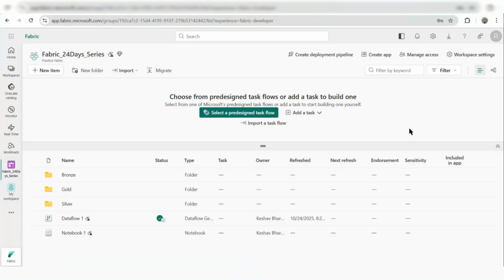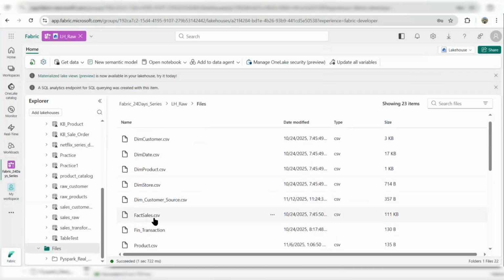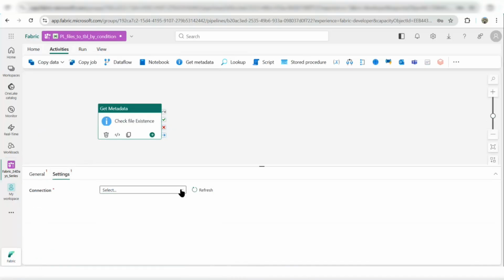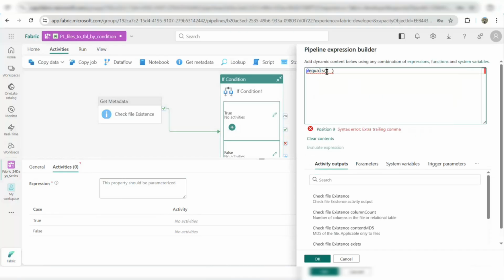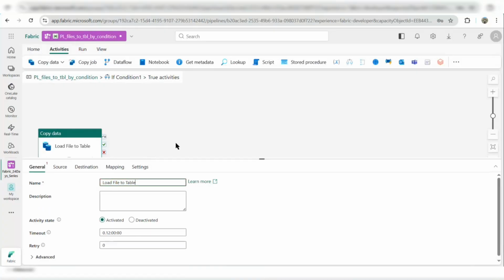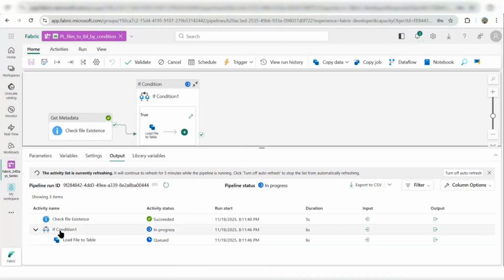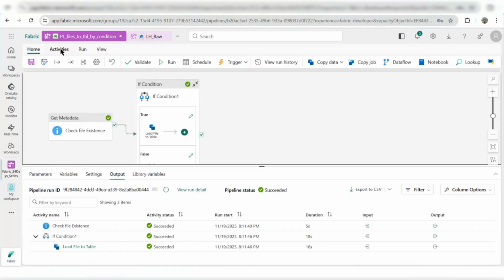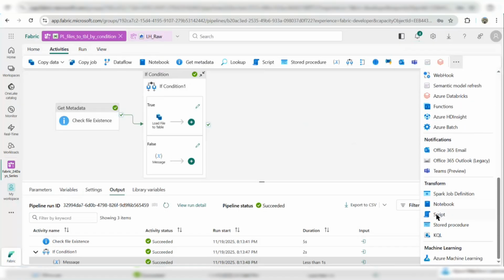Day 12 | Conditional File Load in Microsoft Fabric Using Get Metadata, IF & Copy Activity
Welcome to Day 12 of the 24-Days Microsoft Fabric Series!
In this video, we walk through one of the most practical and highly-used pipelines in Fabric — Conditional File Loading using Get Metadata, If Condition, Variables, and Copy Data activity.

🔥 What you will learn in this video:

How to check whether a file exists in Lakehouse or ADLS using Get Metadata

Building a dynamic IF Condition to validate file presence

Using Variables to handle file-not-found scenarios

Loading the file into a Lakehouse table when the condition is TRUE

Returning a custom message when file is missing (FALSE Block)

Best practices for building reliable and fault-tolerant pipelines in Fabric

📁 Scenario Covered:
If the raw file exists → Copy data to Lakehouse table
If the file does not exist → Log custom message using Variable

This is a must-know concept if you are preparing for DP-600, building real-world Fabric ETL pipelines, or working with conditional orchestration.